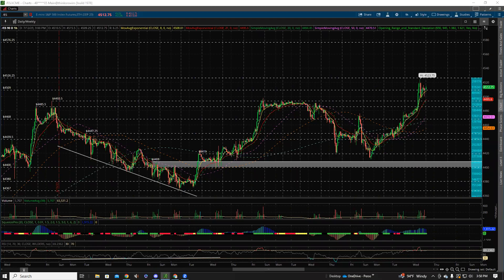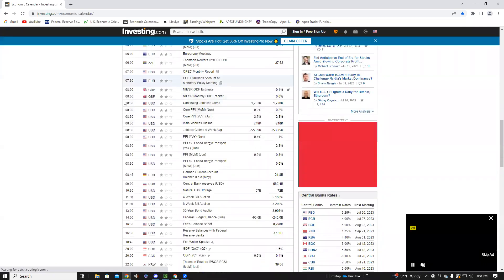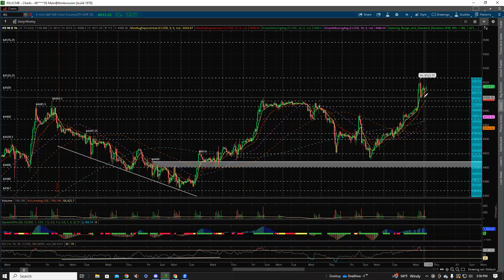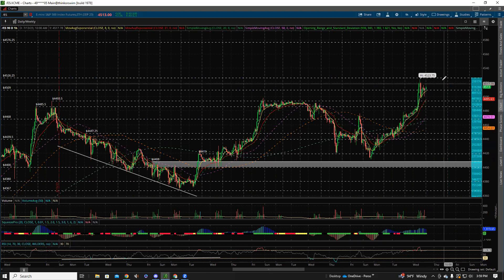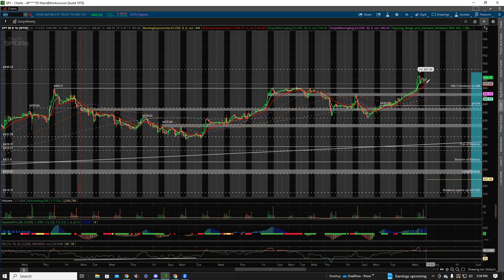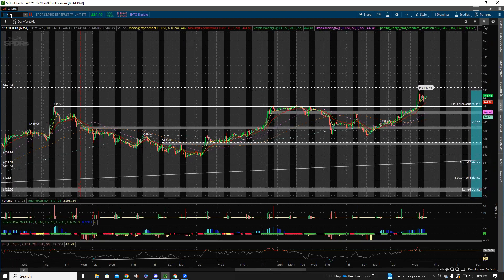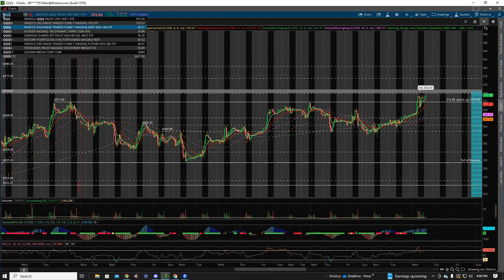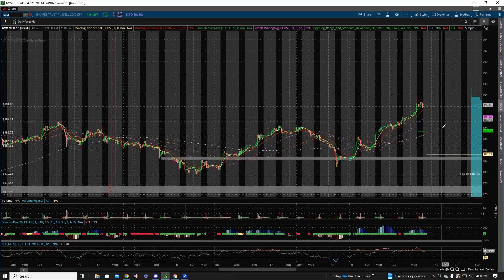Breakout or Fakeout? $SPY $QQQ $IWM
In this video we give our Market Overview of $ES_F $SPY $QQQ $IWM as well as actionable trade plans

Want to trade with us?